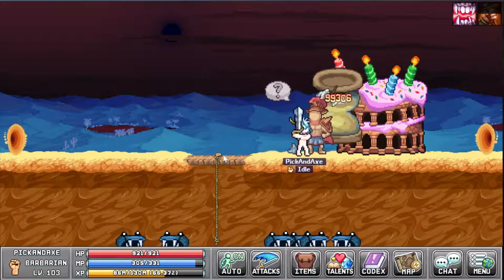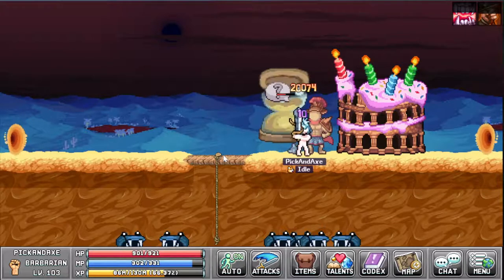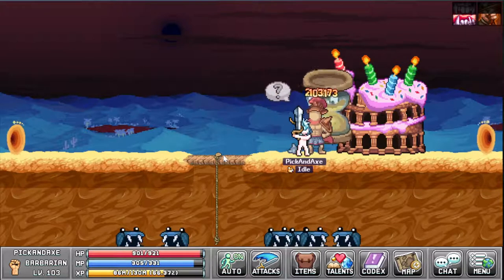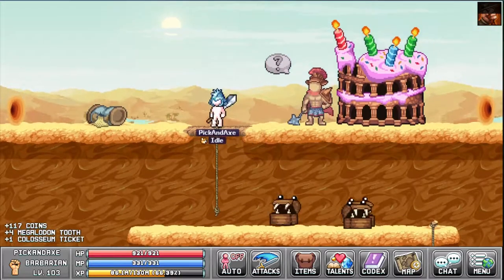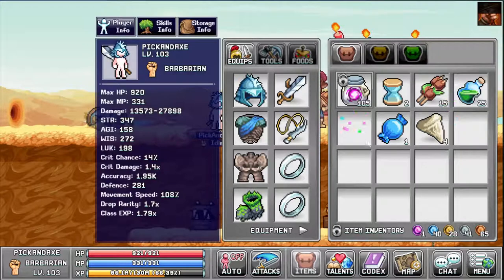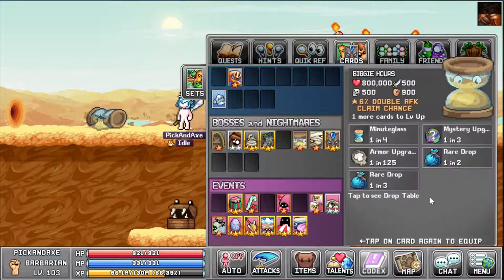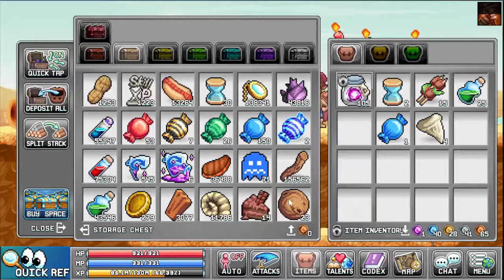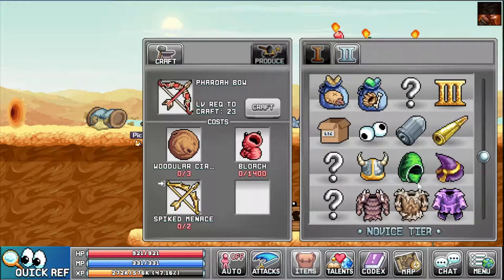IdleOn - How to summon Biggie Hours?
IdleOn playlist Items needed to craft Googley Eyes
2x Woodular Circle (drops from Walking Sticks)
5x Distilled Water (Alchemy Shop or World 3 monsters)
1x Capitalist Case ( Encroaching Forest Villas Shop)
Craft the Googley Eyes and go to The Mimic Hole.
Drop the Googley Eyes ontop of the broken hourglass (that I called a punching bag in the video, just realized now that it's an hourglass. Makes more sense now ).
The world will freeze and Biggie Hours will spawn.
Kill the boss to return the flow of time to normal.